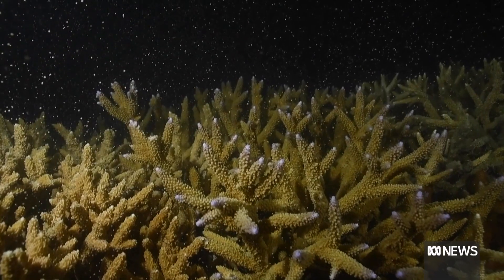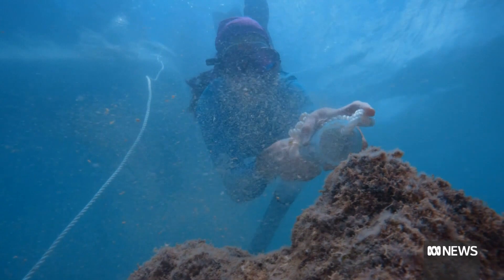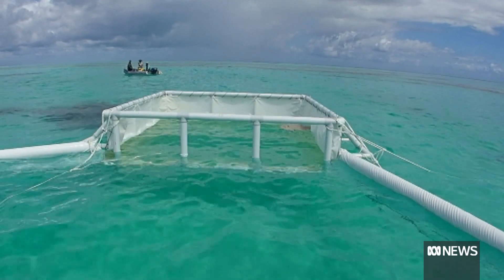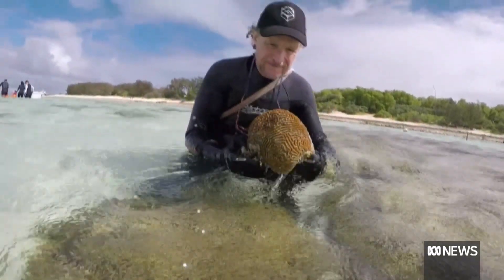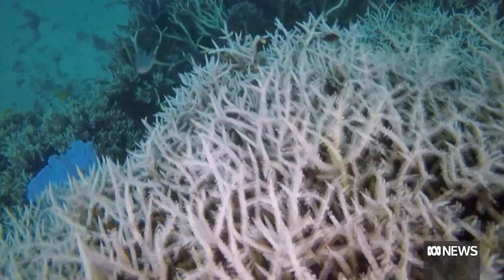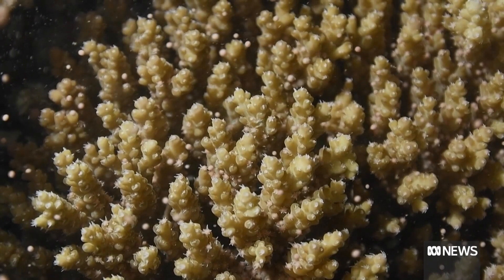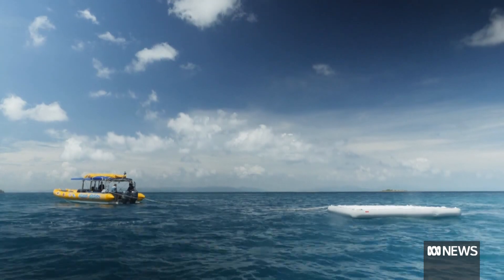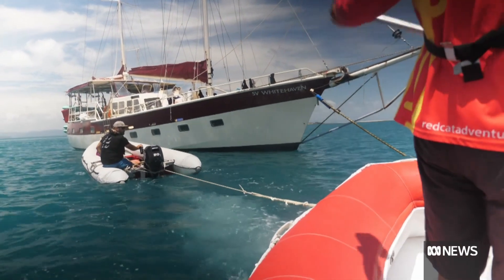How do coral ‘babies’ revive damaged reefs? | ABC News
There's a project underway in the waters off north Queensland aimed at regenerating areas of the reef which have been damaged by cyclones.

Marine biologist Johnny Gaskell explains how developed sperm and egg bundles release over struggling reefs.